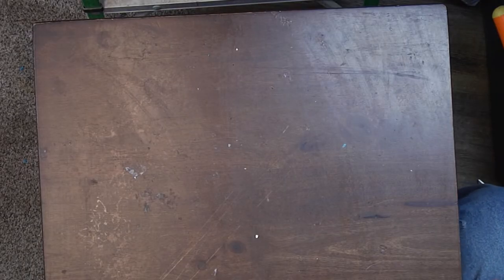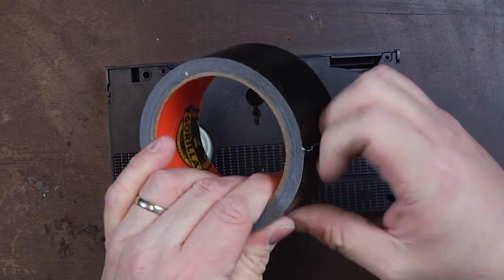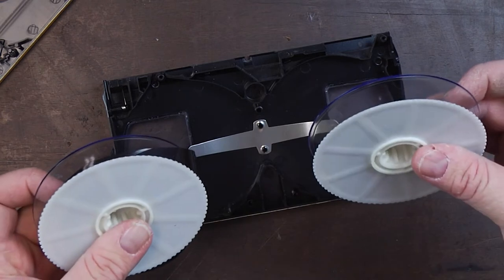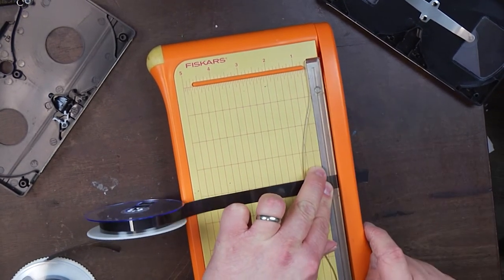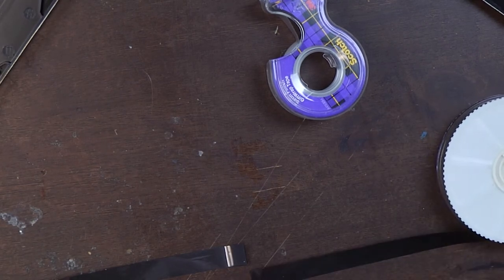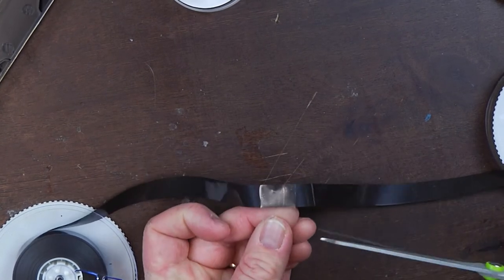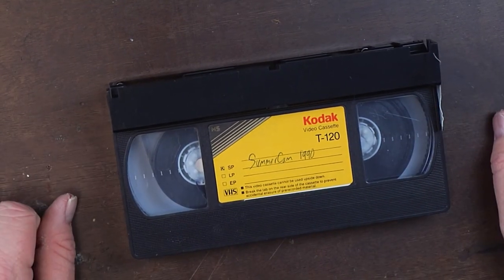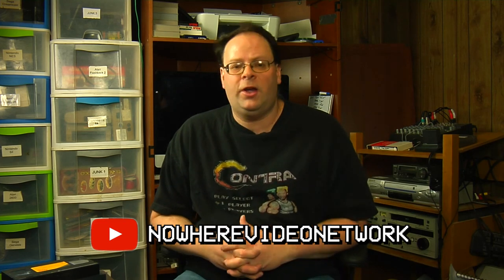How to repair a snapped VHS Tape: Nowhere Video Productions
In this video Todd Hilton of Nowhere Video Productions demonstrates how to fix a broken VHS tape when it has snapped. The particular tape being repaired is 30 years old! You will need a small Phillips screwdriver, Scotch tape (matte finish) sharp scissors, a straight edge, (or small paper cutter) a box knife and patience!